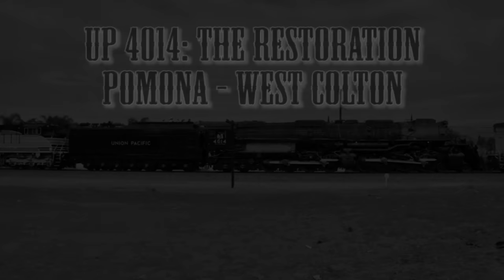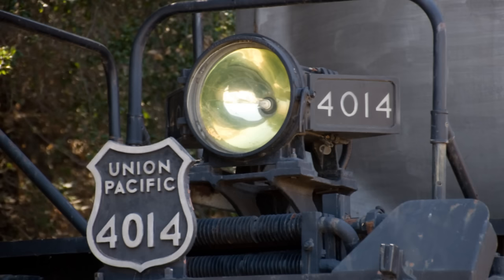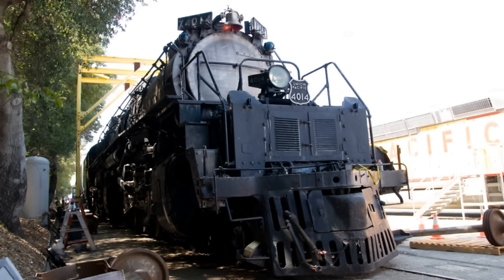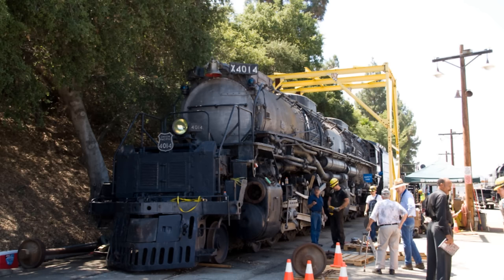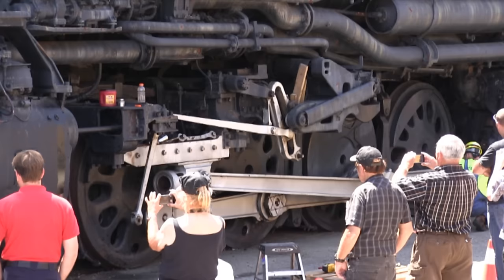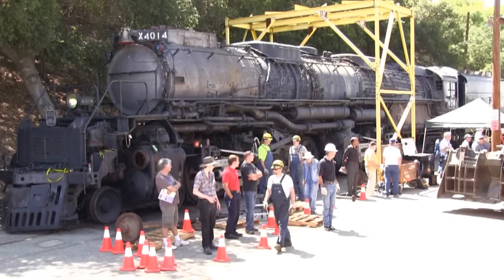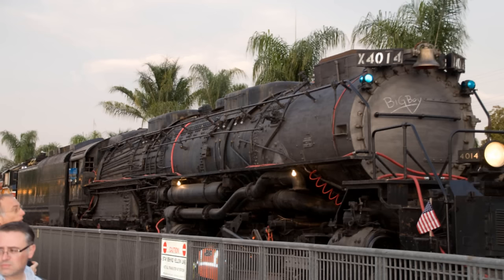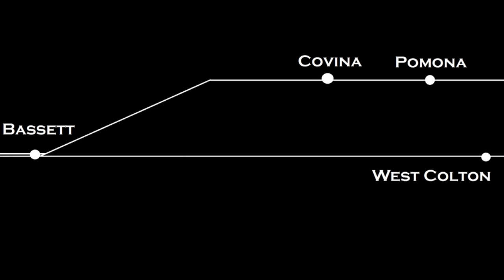Big Boy 4014 Steam Train - The Road to Restoration: Pomona to Colton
In July of 2013, the Union Pacific Railroad reacquired Big Boy steam locomotive number 4014 from the Rail Giants Train Museum at the Pomona Fairplex with the intention of restoring number 4014 to operating condition. Once in working order, the locomotive will become part of the Union Pacific's Steam Program. Built in 1941 by the American Locomotive works, the Big Boy is considered to be the biggest steam locomotive ever built. Come along as we follow the Big Boy on the first leg of its journey to its new home in Cheyenne, Wyoming where it will undergo restoration to operating condition. This video includes coverage of initial prep work by the UP Steam Team to get the locomotive moving as well as shots from the January 26th, 2014 move from Pomona to Union Pacific's West Colton Yard.